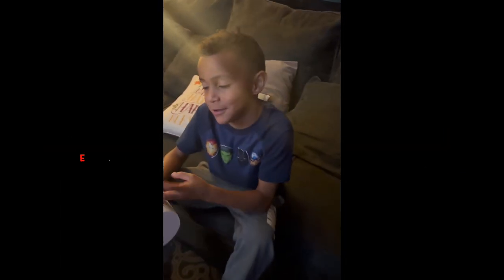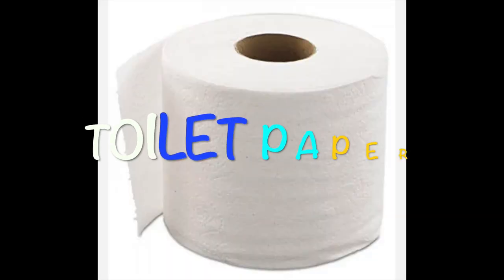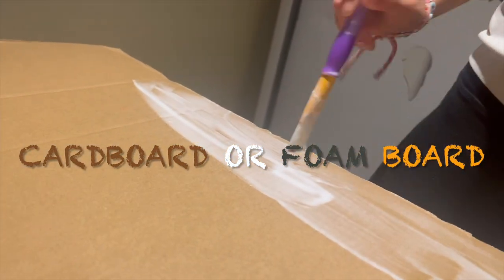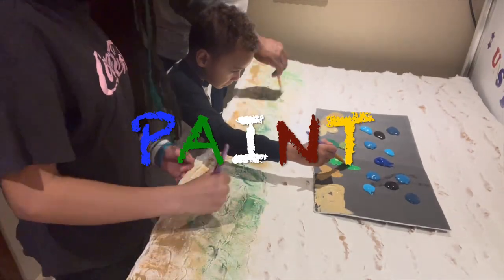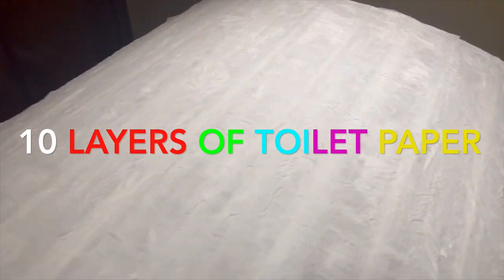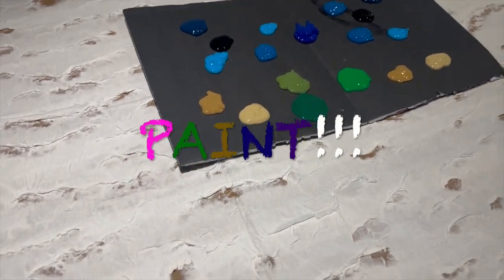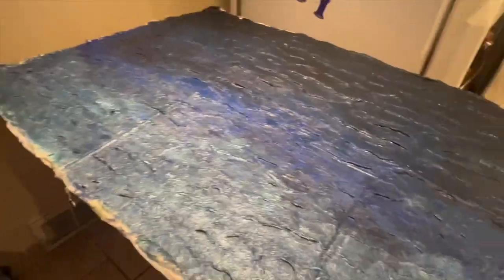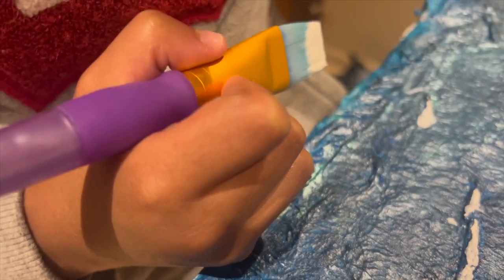ELLIE & ELI MAKE A LAKE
Talk about fun! And creativity!! Well that's exactly what we do! And if you're like us, then you know creating things for fun is the greatest privilege everrrr!!! So sit back and watch me Eli, Ellie and my Pop Pop transform these simple pieces of material into this amazing creation... I love this project! See you There!!